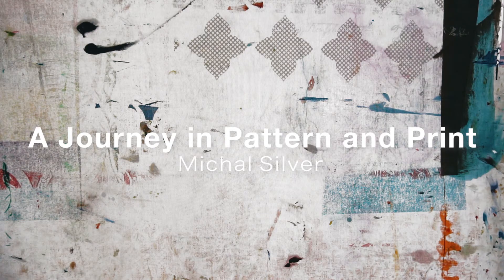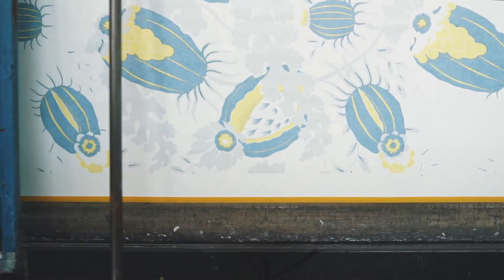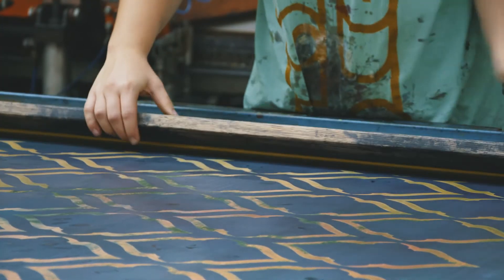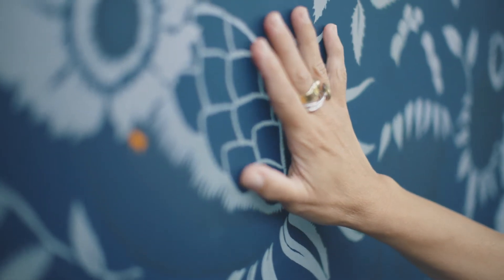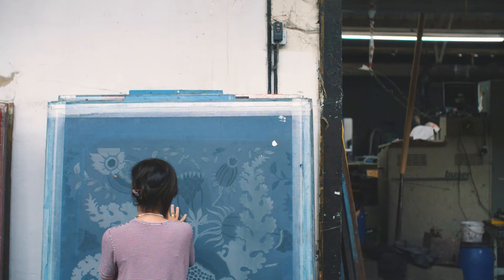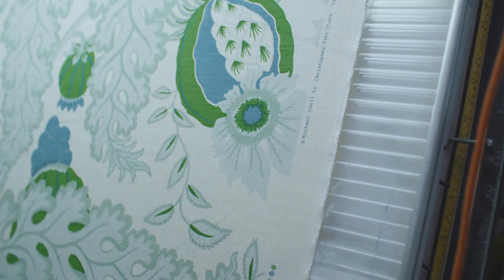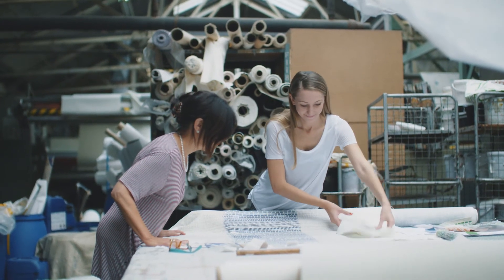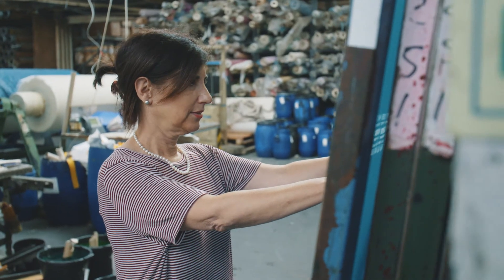MICHAL SILVER: A JOURNEY IN PATTERN AND PRINT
A behind the scenes look at Christopher Farr Cloth's artisanal print workshop with Creative Director Michal Silver.